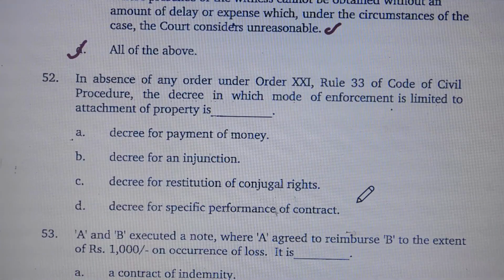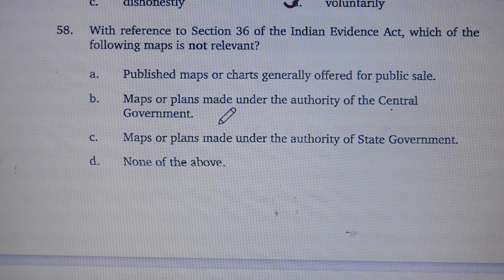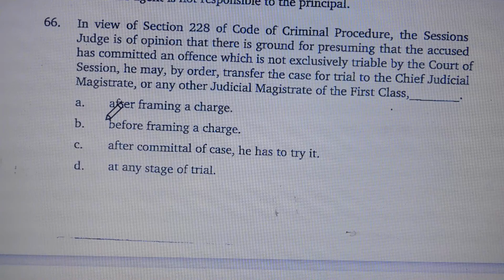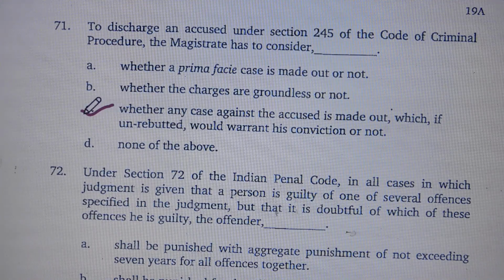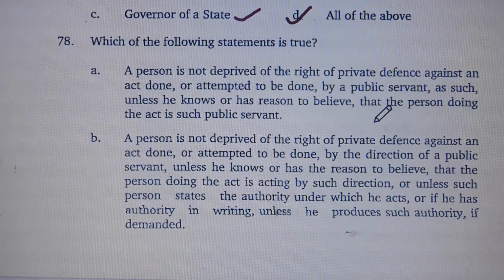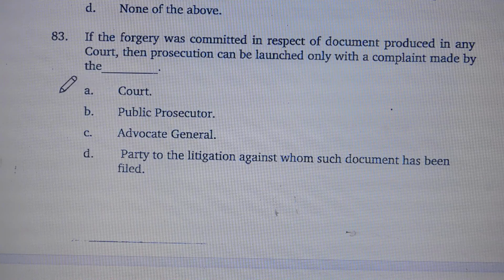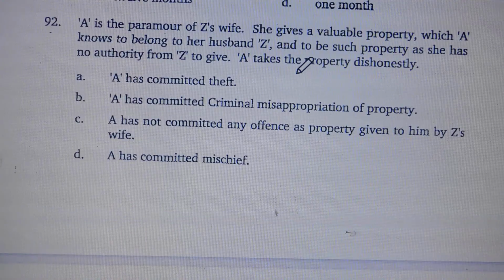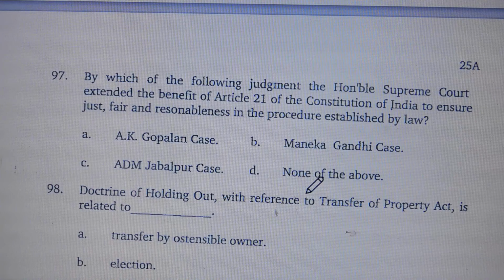Post of District Judge -Judicial preliminary Exam- 2019 ,Question paper with answer. Remaining part.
Hello friends welcome to KRK-Law & KNOWLEDGE.   this      Channel  where you will get legal  & general knowledge, This video is helpful for practising lawyers , students of LL.B and an aspirants for judicial services examinations .  this video relates to   --Post of District Judge -Judicial preliminary Exam- 2019 ,Question paper with answer. Remaining part.
-JudicialpreliminaryExam2019QuestionpaperwithanswerRemaining part.